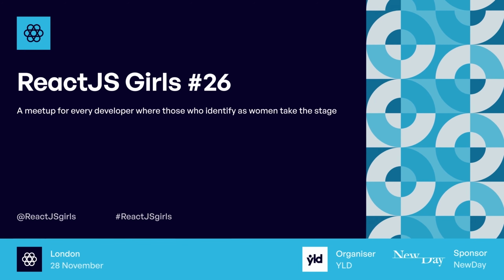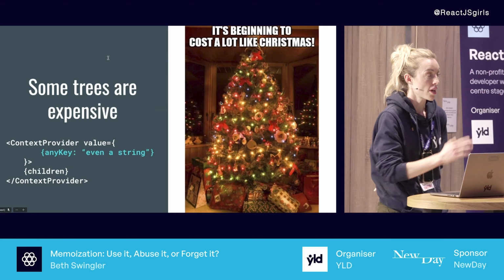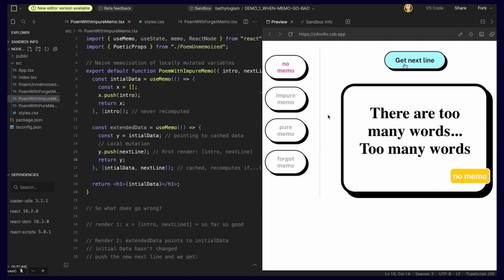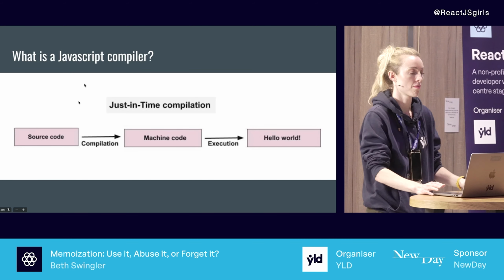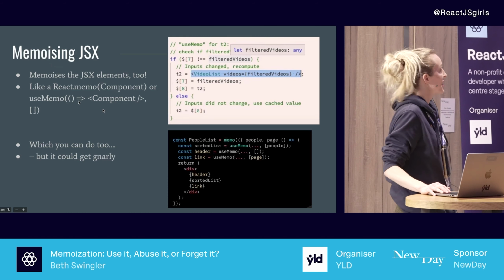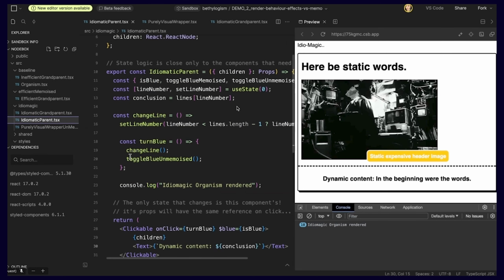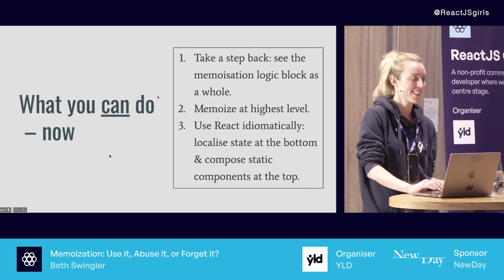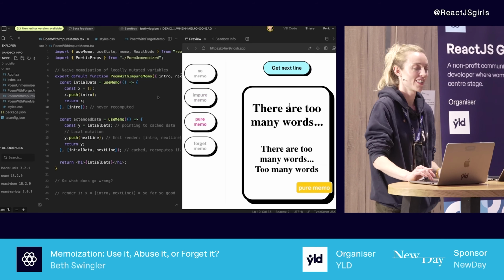Memoization: Use it, Abuse it, or Forget it? - ReactJS Girls #26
"Memoization: Use it, Abuse it, or Forget it?" - Beth Swingler (Software Engineer, YLD)

Who are YLD?

YLD is one of London’s fastest growing product design and software engineering consultancies. They are experts in a variety of technologies and product development services, including React.js, Node.js and Design Systems, and have helped companies such as Trainline, Dazn, The Economist, Doctorlink, and many more to build exciting products and platforms. YLD is committed to the Open Source community that aims to create a sustainable product culture and delivery capabilities in each piece of work.

Join the conversation:
x @YLDio